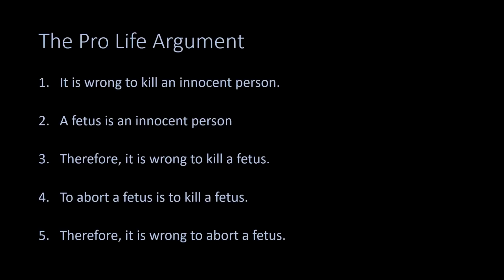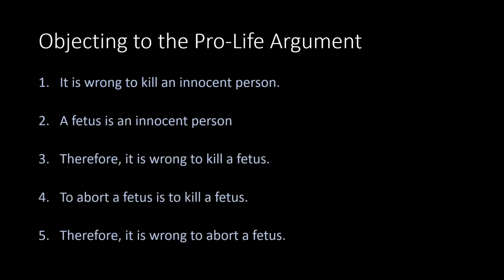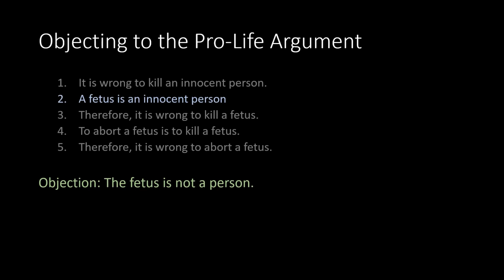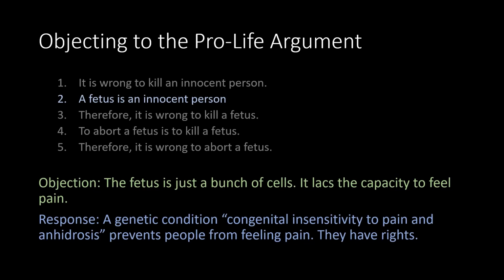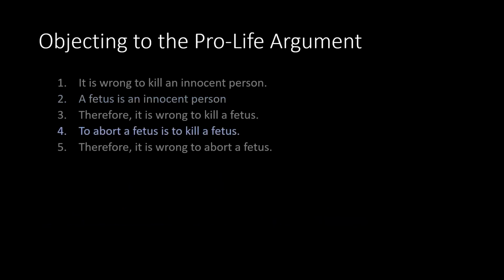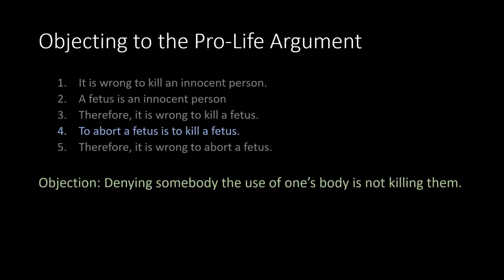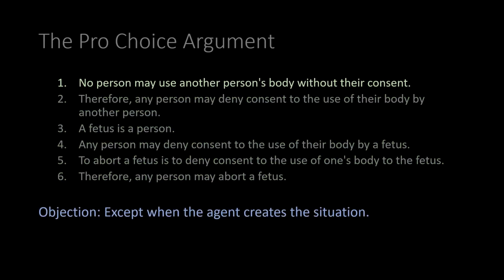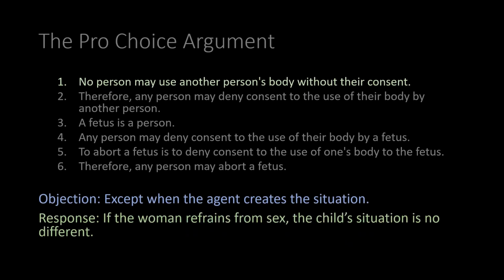Introduction to Ethics 02 Moral Reasoning about Abortion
This video illustrates how philosophers approach a moral issue, using abortion as an example. It illustrates what a philosophical argument looks like and how a philosopher would go about either criticizing or defending a position.